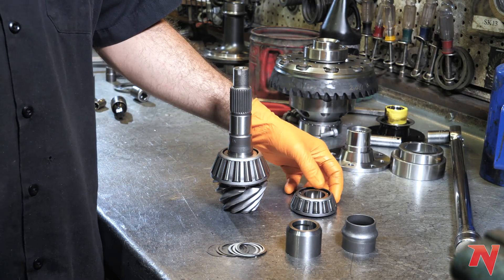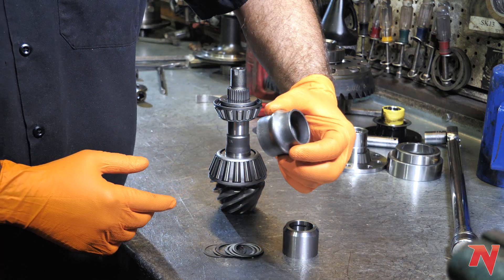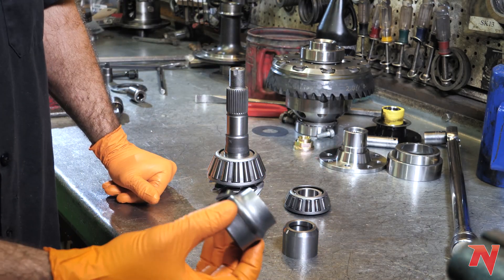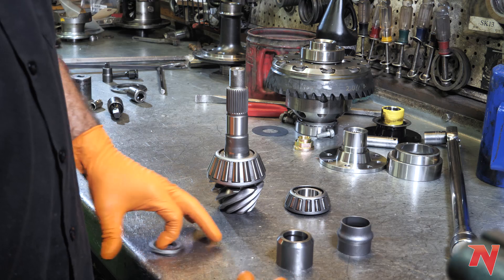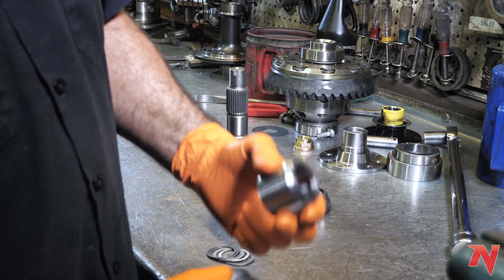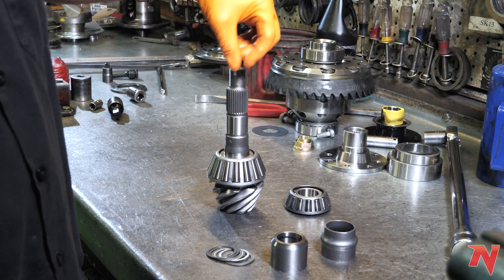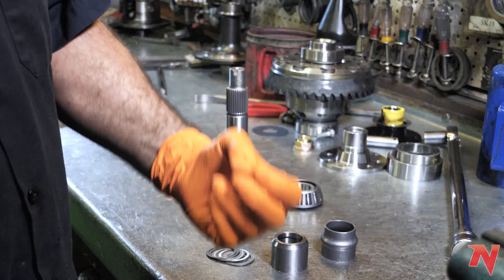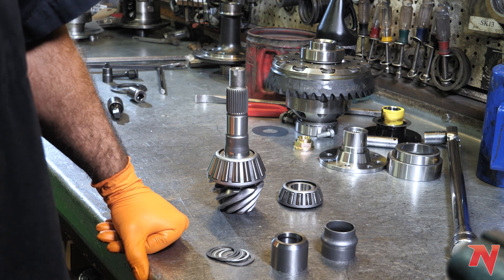Crush Sleeve VS Solid Pinion Spacer - Lets Talk Pinion Bearing Preload!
Crush Sleeve or Solid Pinion Spacer ??
- Let's Talk Pinion Preload! -
Watch as our tech goes over differences between a Crush Sleeve & Solid Pinion Spacer - and why Solid Pinion Spacers are highly beneficial!